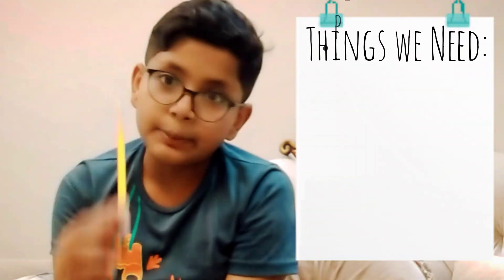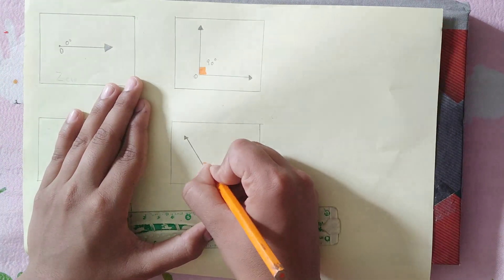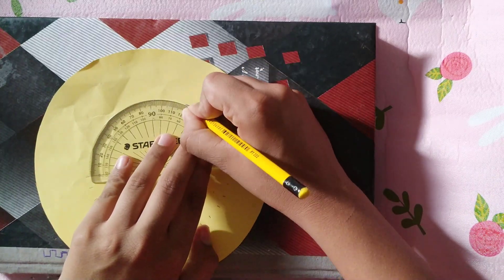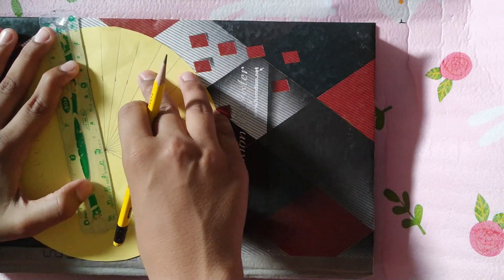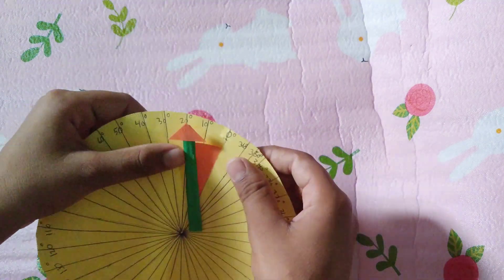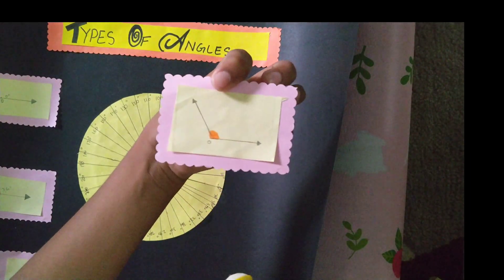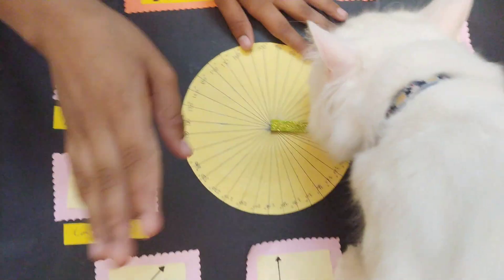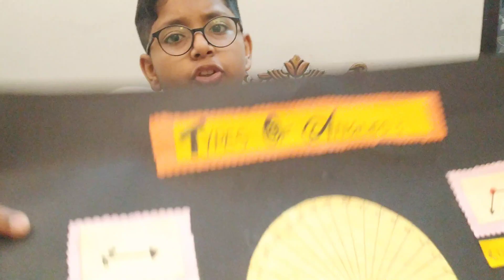How to Make Types of Angles Maths Working Model | Mathematics Angle Project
Are you struggling to understand the different types of angles in mathematics? Do you wish there was a fun and interactive way to learn about angles? Look no further than this video tutorial on how to make a types of angles math working model!
In this step-by-step tutorial, we'll show you how to create a hands-on model that visually demonstrates acute, obtuse, right, straight, and reflex angles. You'll need some basic materials such as cardboard, protractor, Pencil, computer sheet , and compas, but with these simple supplies, you'll be on your way to building a fun and educational math model in no time.
Our expert instructor will guide you through the process of creating each angle type, showing you how to measure and cut the cardboard, and demonstrating how to attach the angles to create the final model. You'll be amazed at how easy and fun it is to learn about angles with this working model!
Whether you're a student struggling with math concepts or a teacher looking for a fun way to engage your students, this types of angles math working model is the perfect solution. So what are you waiting for? Let's get started and discover the wonderful world of angles together!